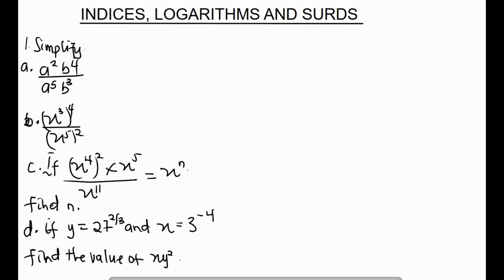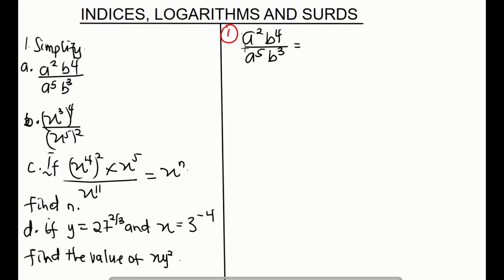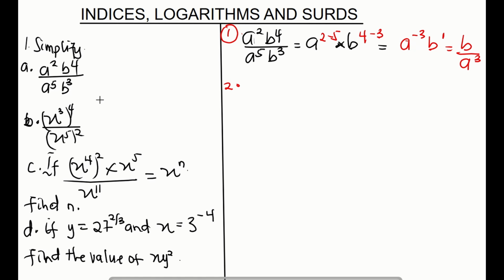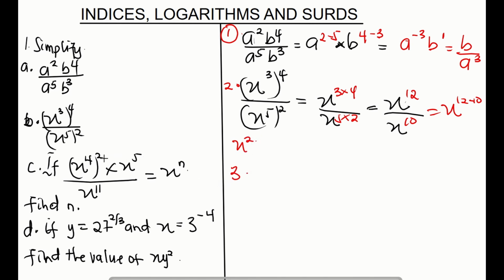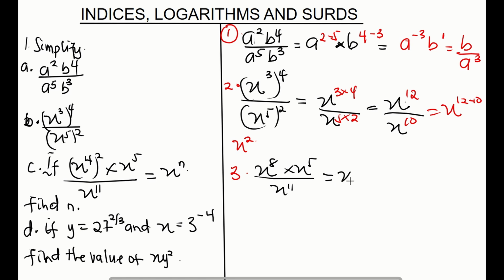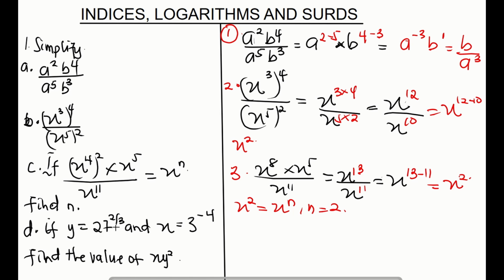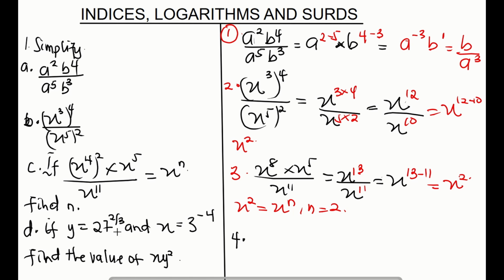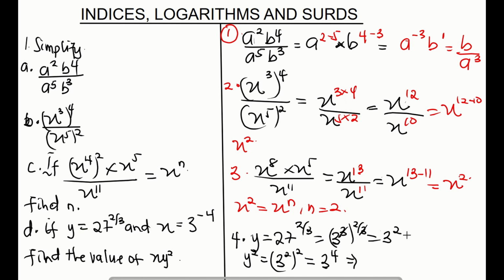WASSCE Indices Questions Broken Down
Struggling with indices in your WASSCE exam preparation? This video breaks down real WASSCE past questions on indices step-by-step. I'll show you exactly how to apply the laws of indices to simplify complex expressions and find unknown values, just like you'll see on your test.
Master these problems to boost your confidence and score higher in your WASSCE, GCE, JAMB, or GCSE math exam.

This video is part of the complete Indices, Logarithms, and Surds playlist on RealityMath. Be sure to watch the other videos in the series to master the entire topic.